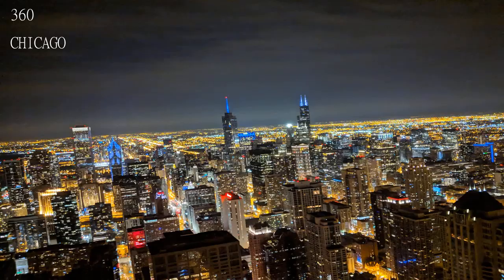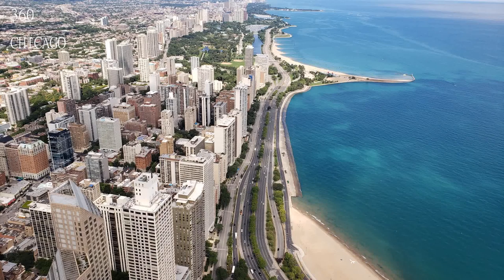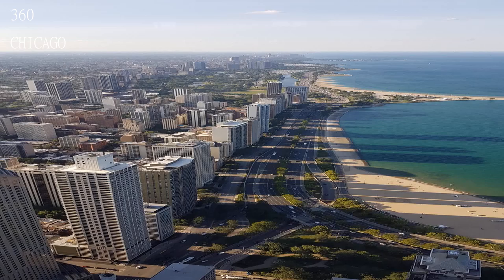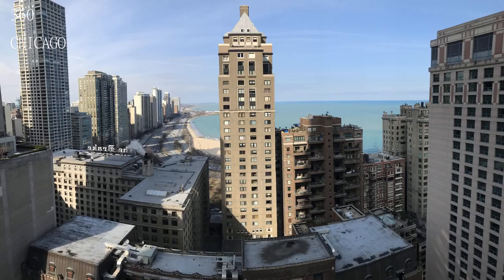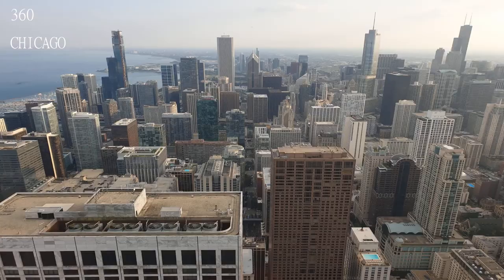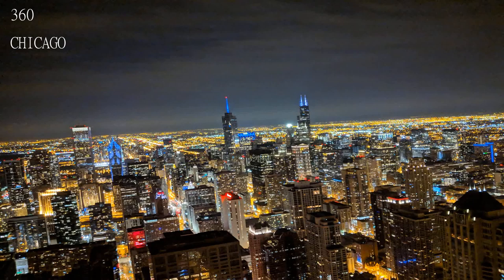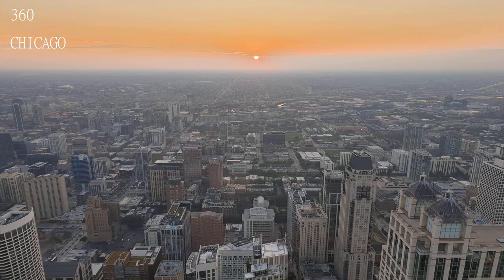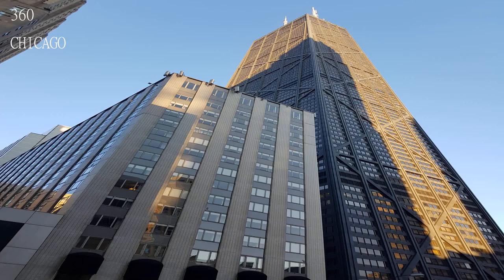Visit to WRIGLEY FIELD CHICAGO - Travel VLogs by Travel Guide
Wrigley Field is a baseball park located on the North Side of Chicago Illinois It is the home of the Chicago Cubs one of the city s two Major League Baseball MLB franchises It first opened in 1914 as Weeghman Park for Charles Weeghman s Chicago Whales of the Federal League which folded after the 1915 baseball season The Cubs played their first home game at the park on April 20 1916 defeating the Cincinnati Reds with a score of 76 in 11 innings Chewing gum magnate William Wrigley Jr of the Wrigley Company acquired complete control of the Cubs in 1921 It was named Cubs Park from 1920 to 1926 before being renamed Wrigley Field in 1927
In the North Side community area of Lakeview in the Wrigleyville neighborhood Wrigley Field is on an irregular block bounded by Clark west and Addison south streets and Waveland north and Sheffield east avenues Wrigley Field is nicknamed The Friendly Confines a phrase popularized by Mr Cub Hall of Fame shortstop and first baseman Ernie Banks The oldest park in the National League the current seating capacity is 42 495 it is the second oldest in the majors after Fenway Park 1912 and the only remaining Federal League park Wrigley Field is known for its ivy covered brick outfield wall the unusual wind patterns off Lake Michigan the iconic red marquee over the main entrance the hand turned scoreboard its location in a primarily residential neighborhood with no parking lots and views from the rooftops behind the outfield and for being the last Major League park to have lights installed for play after dark in 1988 Between 1921 and 1970 it was the home of the Chicago Bears of the National Football League and was also the home of the Chicago Cardinals now Arizona Cardinals of the National Football League from 1931 to 1938 The elevation of its playing field is 600 feet 180 m above sea level129